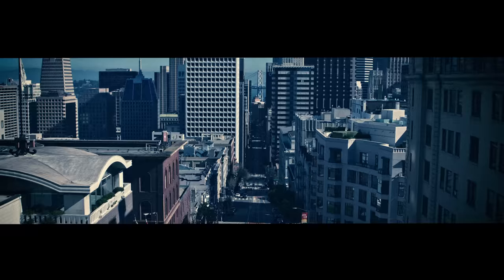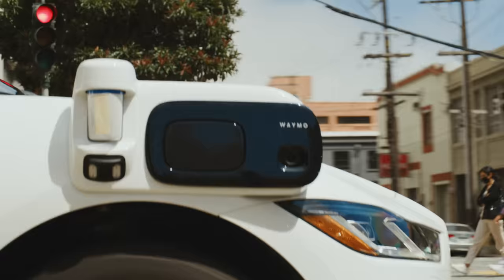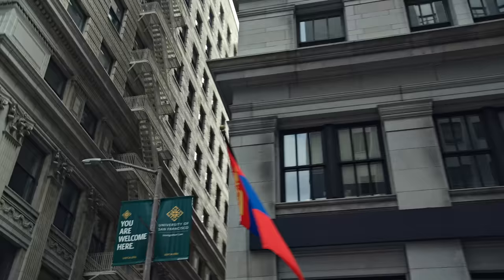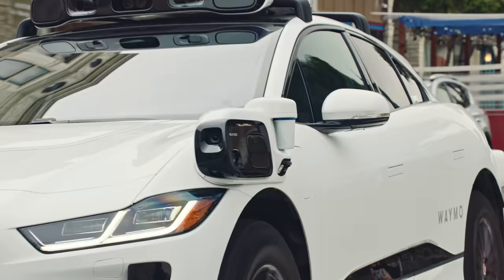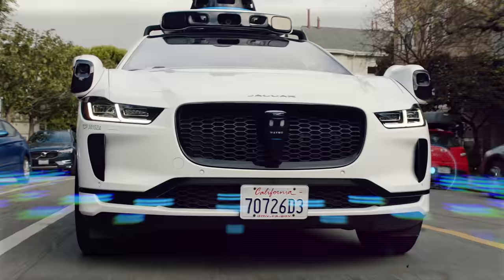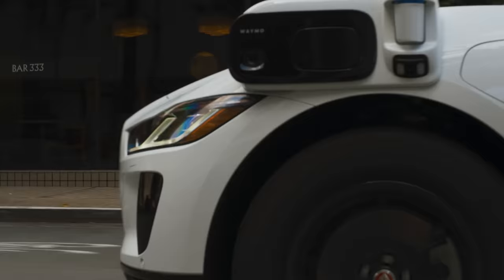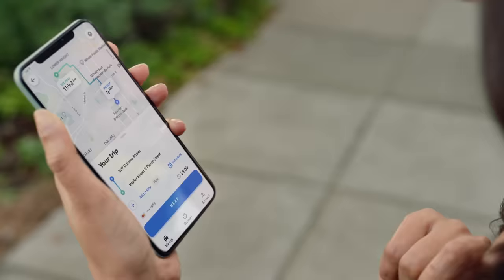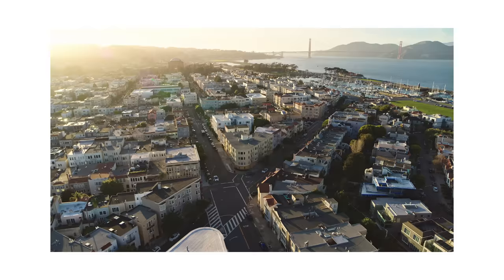Sense, Solve, and Go: The Magic of the Waymo Driver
How have we built our autonomous driving technology to navigate the world safely? It comes down to three easy steps: Sense, Solve, and Go. Using a combination of lidar, camera, radar, and compute, the Waymo Driver can visualize the world, calculate what others may do, and proceed smoothly and safely, day and night.